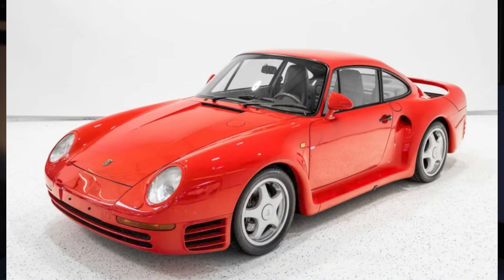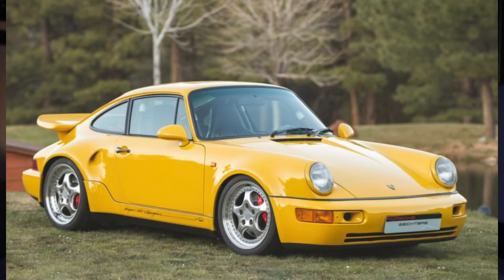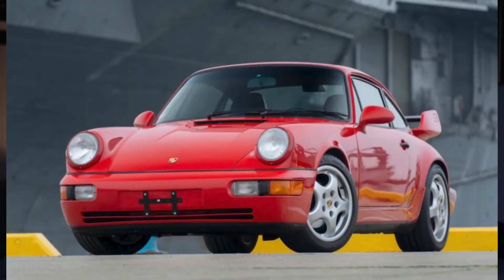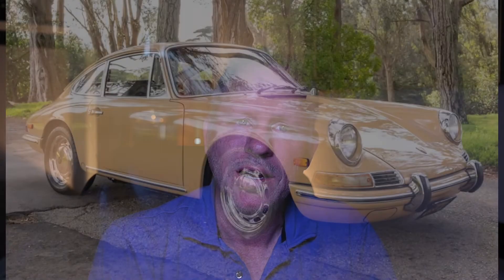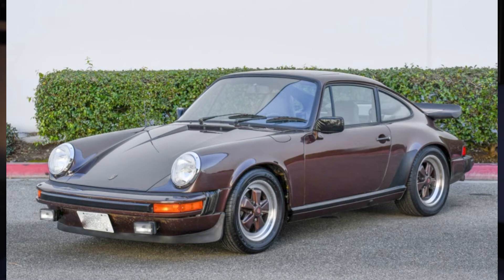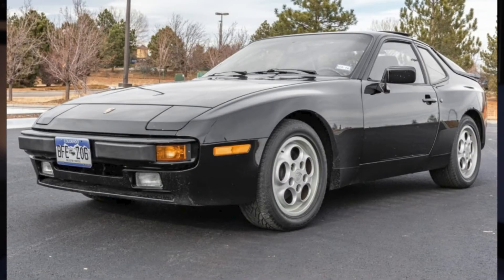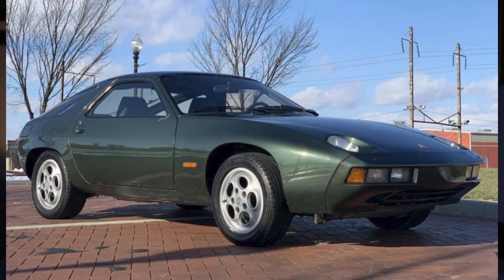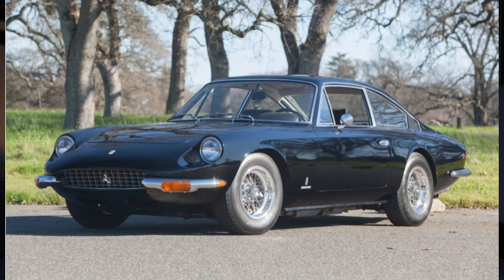Porsche Online Sales - February 14, 2022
In this video series, I review Porsche sales from Bring a Trailer, Cars & Bids and other locations.  I only review manual transmission sales.